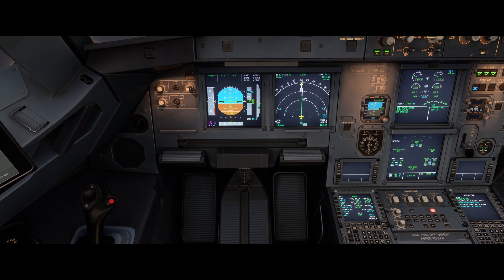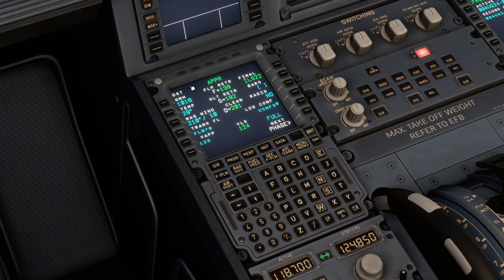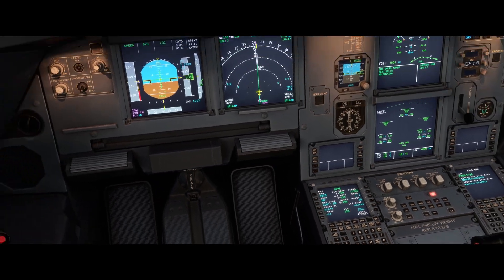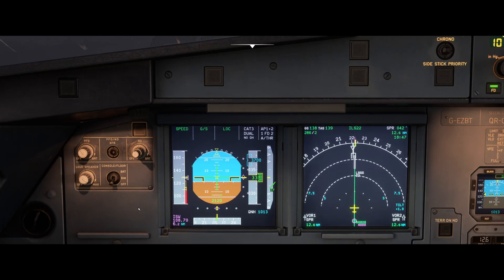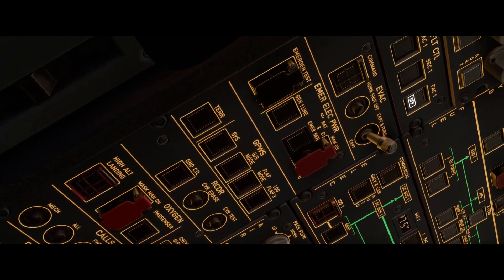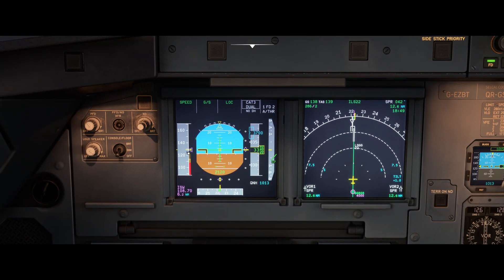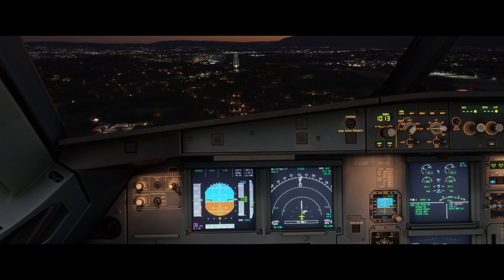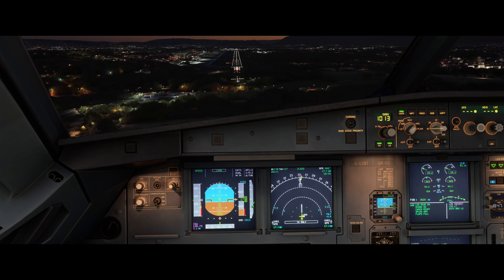A320 Approach Speed Tips You Need to Know | Real Airbus Pilot Explains VLS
Master your A320 approach speed with real-world tips from a real Airbus pilot! In this Microsoft Flight Simulator 2024 tutorial, we break down the A320 VLS check and final approach technique.

In this Fenix A320 tutorial, we focus on understanding and applying correct Airbus approach speed logic, including how to identify and use VLS, Green Dot, and F-speed during descent and final approach. You'll learn how to avoid common mistakes and configure the aircraft like a pro just like in real airline operations.

We’ll also explain how the VLS check fits into your A320 approach setup, when to reduce to approach speed, and how to manage energy properly in MSFS 2024. Whether you're flying the Fenix A320 or another MSFS Airbus add-on, this guide will sharpen your approach skills and give you more confidence in the sim.

✅ Topics covered:
– A320 VLS explained
– A320 approach speed tips
– MSFS 2024 Airbus tutorial
– How to manage A320 landing speed
– Approach configuration and energy management

🎮 Perfect for Microsoft Flight Simulator 2024 simmers looking to improve realism.
🛫 Real Airbus pilot insights from Airbus Cockpit Coach!

Scenery: LSGG Redwing

CPU: Intel i9-13900KF @ 5.8 GHz
GPU: Sapphire RX 7900 XTX Nitro+ Vapor-X 24GB
RAM: 64GB Corsair Vengeance DDR5 @ 6600MHz
SSD: WD Black SN8100 PCIe 5 (14,900 MB/s)
Cooling: Corsair iCUE H150i Elite AIO
Motherboard: Asus ROG Strix Z790-F (PCIe 5)
Power Supply: Corsair RM1200x Shift ATX 3
🎮 Flight Controls: Thrustmaster TCA Sidestick, Throttle, Rudder Pedals, Mini FCU
📟 MCDU: WinWing MCDU
👁️ Head Tracking: Tobii Eye Tracker
🖥️ Monitor: 27" Acer Predator XB271HK (G-Sync)
⌨️ Keyboard: Logitech K120
🖱️ Mouse: Zowie FK1